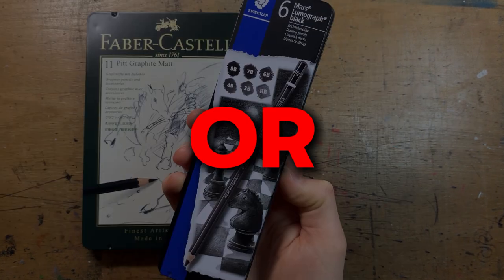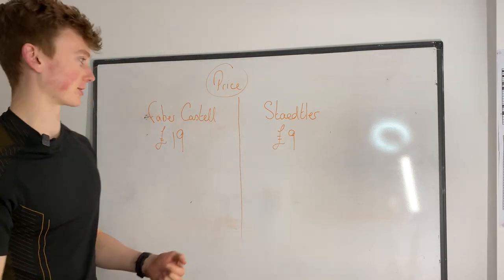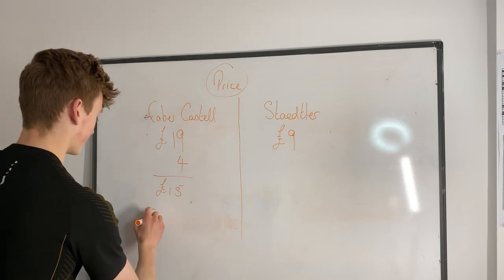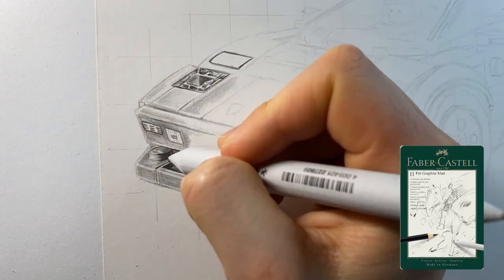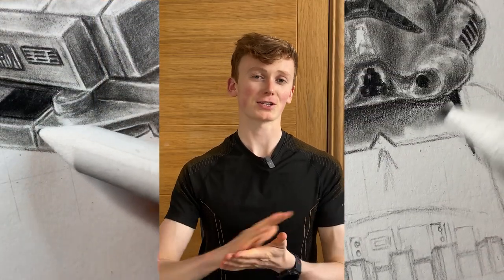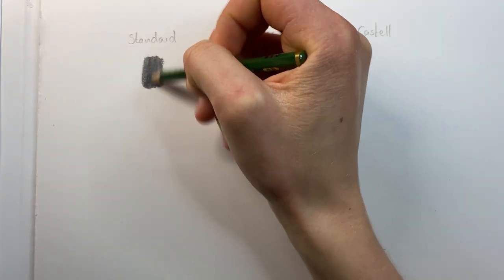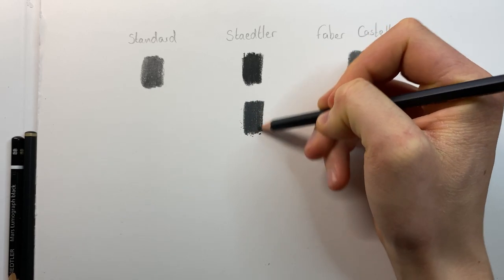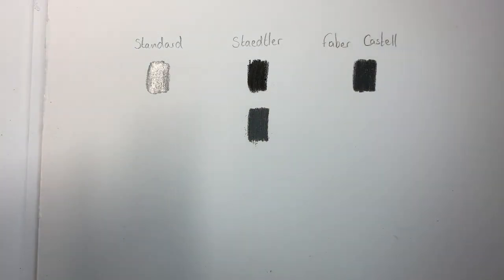Faber Castell vs Staedtler || Which Pencil is Best?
I've now tested Faber Castell's Pitt Graphite Matt and Staedtler's Mars Lumograph Black pencils and here is the one that I would pick (as a professional"ish" artist) ✏️

- Staedtler Mars Lumograph Black:

- Faber Castell Pitt Graphite Matt:

If you'd like to learn to draw like me, I have a FREE online drawing community where I have exclusive courses on my drawing method 🤑

you can also post your work to the community and get support and advice on how to take it to the next level! 📈

(I'll see you inside! 😉)

Timestamps ⏰:
0:00 intro
0:16 which is cheapest?
1:25 Working with the pencils
2:15 Which is the darkest?
2:58 Which is most reflective?
3:30 conclusion